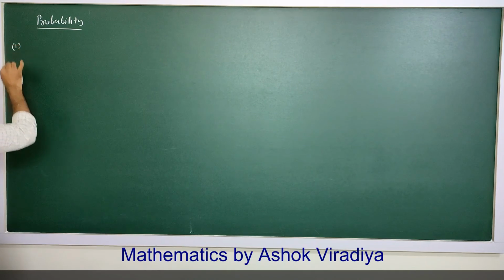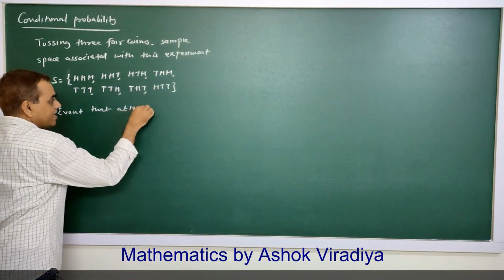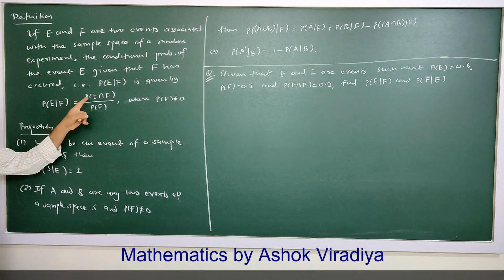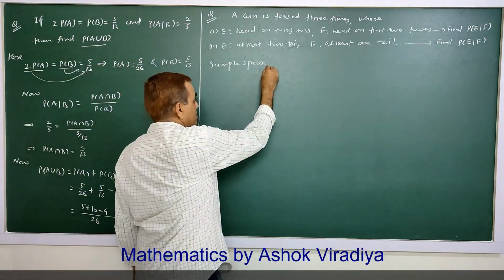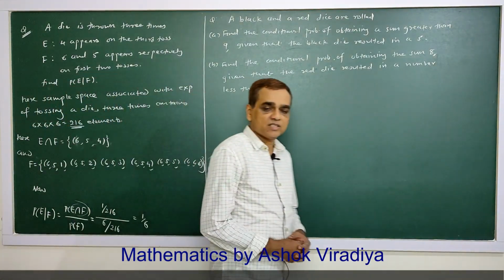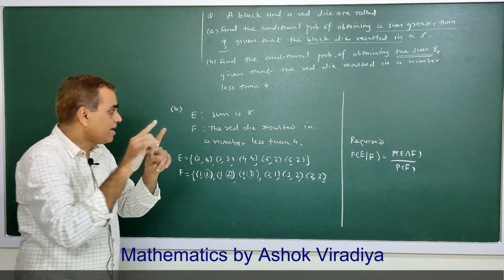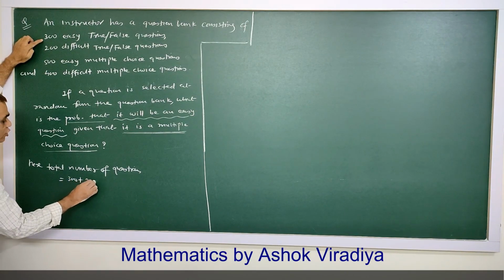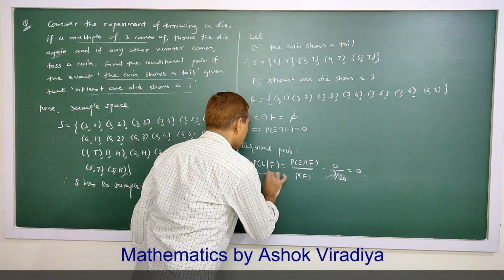Class 12-Chapter 13 -Video 1